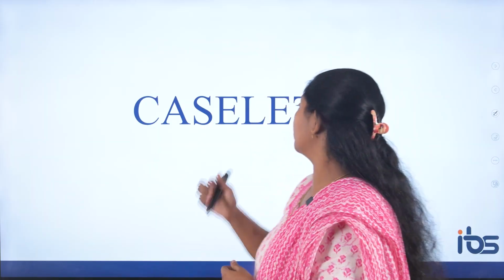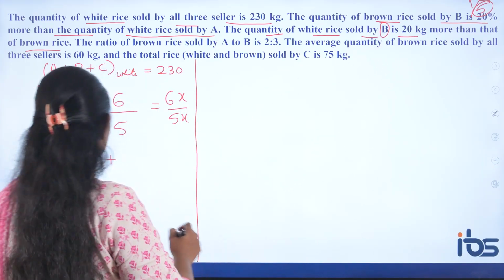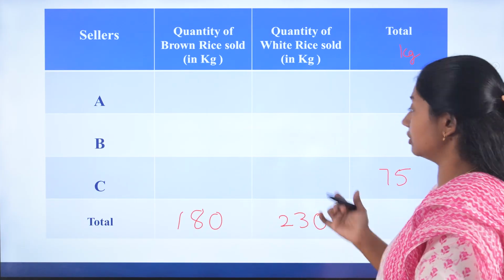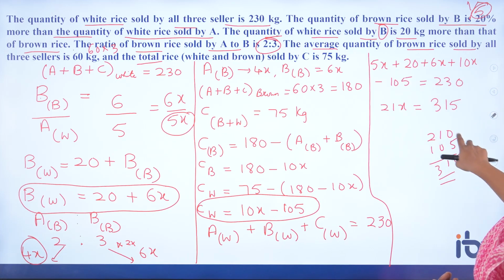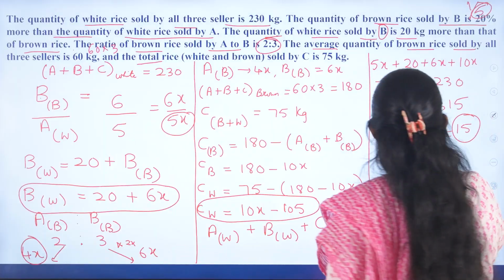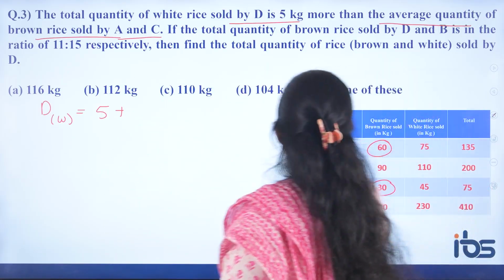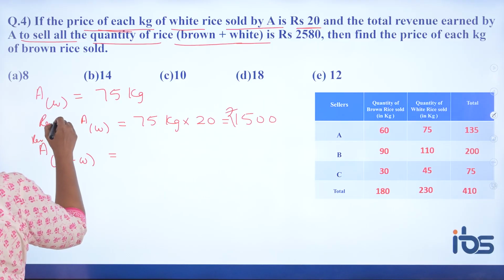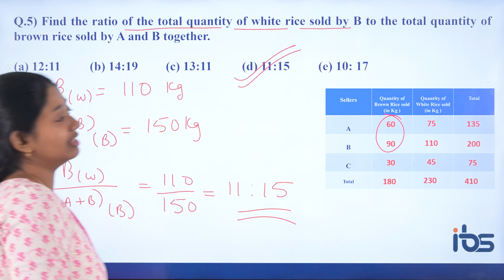Caselet DI for Bank & Other Competitive exams Exams | Easy Approach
🏦 Institute of Banking Studies (IBS) — India's trusted coaching institute for IBPS PO, IBPS Clerk, SBI PO/Clerk, IBPS RRB, JAIIB, CAIIB, DRA and other bank & competitive exams.

📚 Courses by IBS – Online Learning